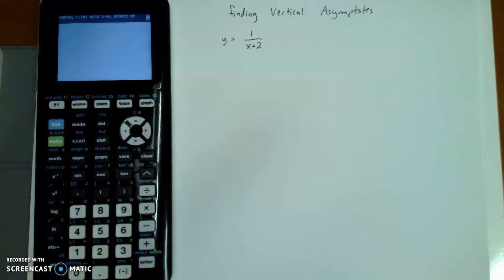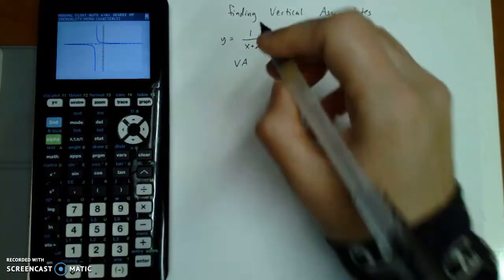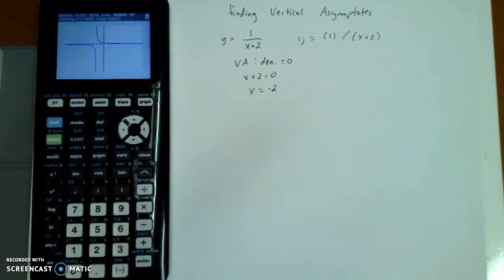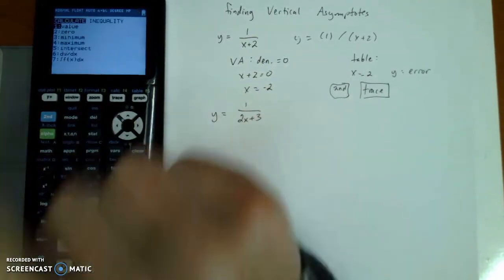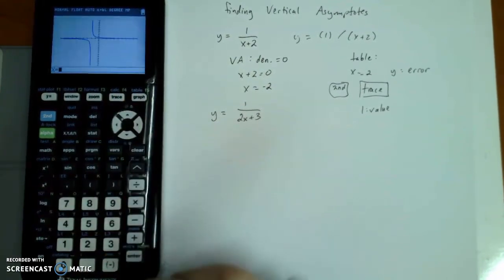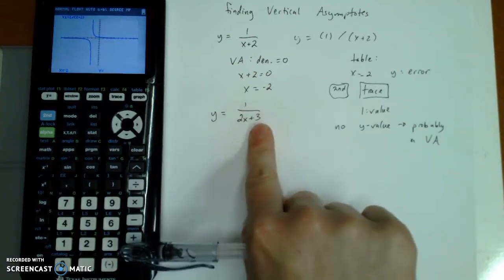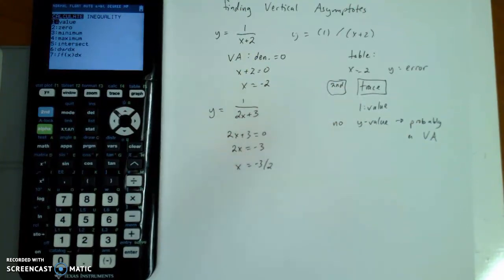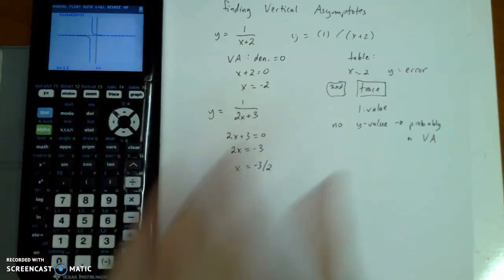TI-84 graphing calculator: vertical asymptote